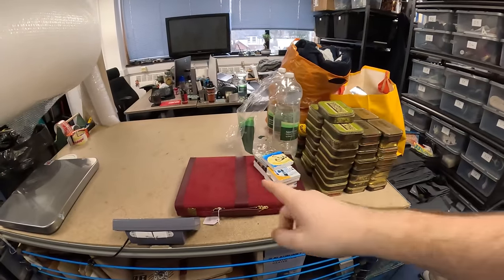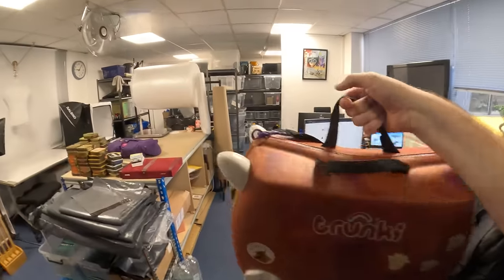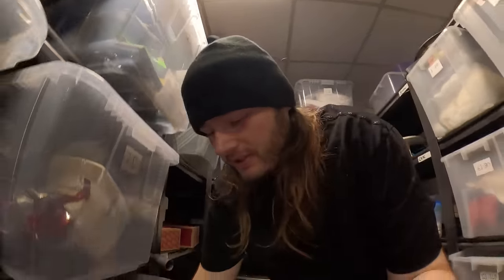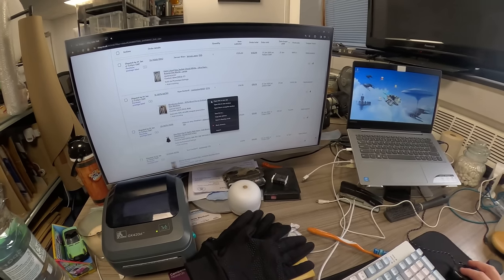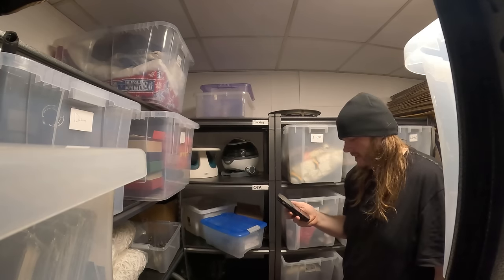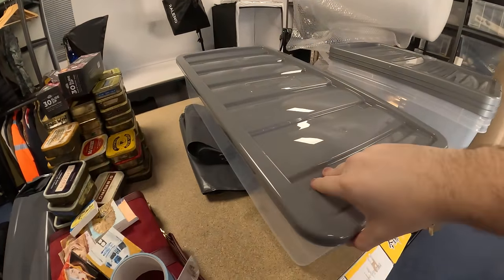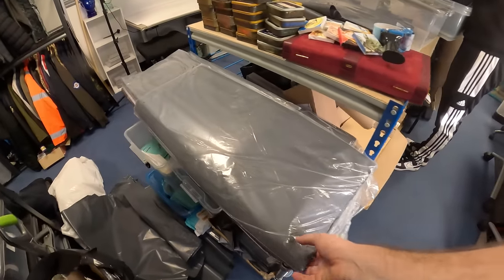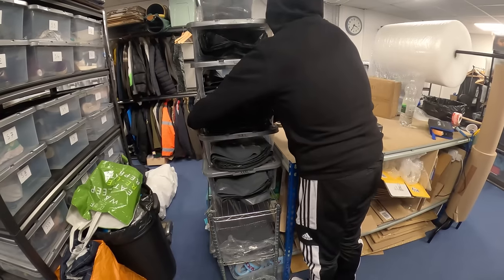Surviving Ebay In January .. And Fixing the Office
My Ebay
Johnny's Ebay

Producs I use for Ebay / Youtube

My name is Jay and im a full time Ebay and other online retail website reseller. This is how i pay my bills and i will be showing and sharing my journey with you as i expand my online business.